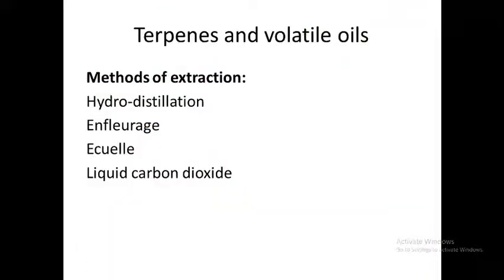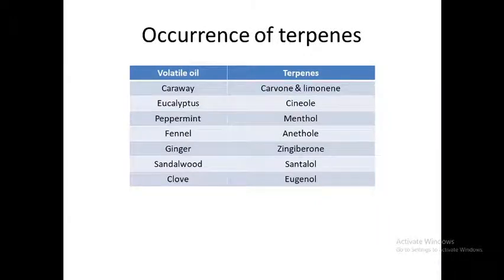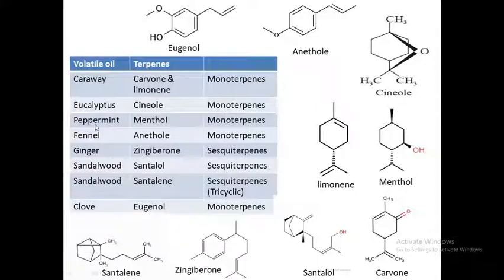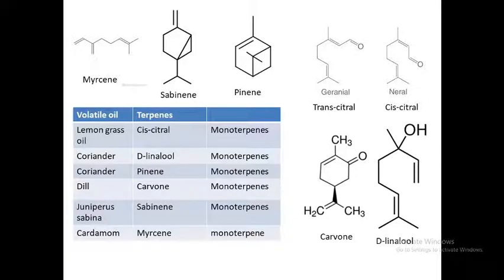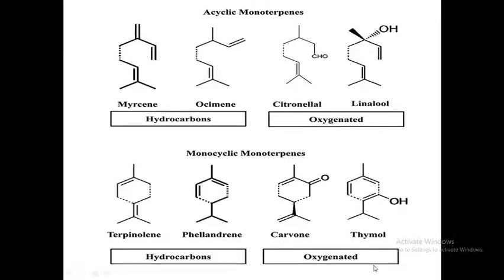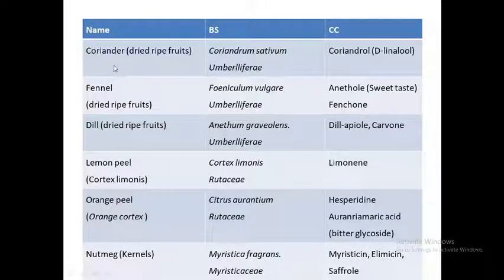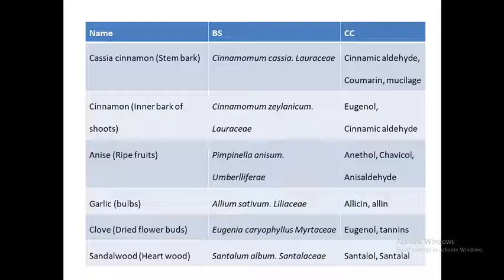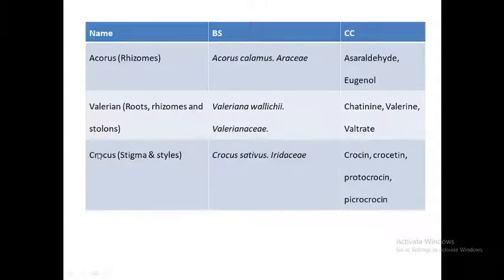Terpenes and volatile oils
The present video lectures covers the important discussion regarding 'Terpenes and volatile oils'. The introduction of terpenes, classification, types, structures and sources are discussed in present video lecture.

Credit:
Mission GPAT
PharmaNote